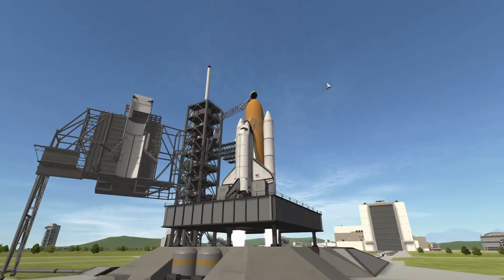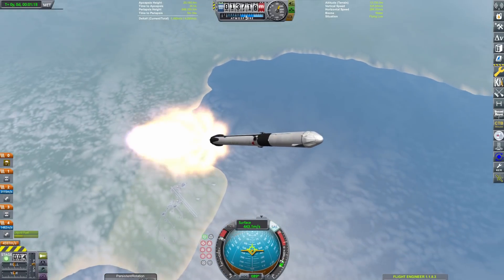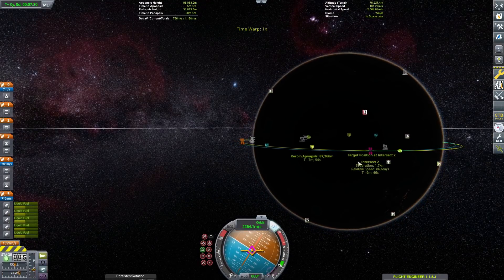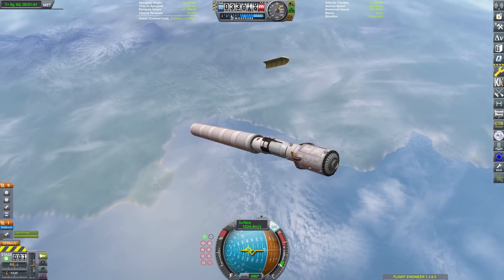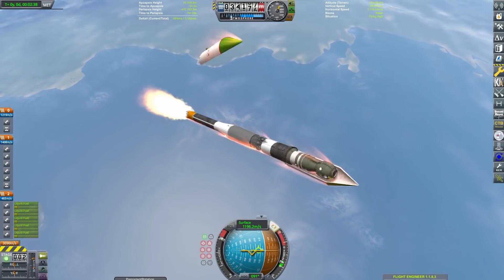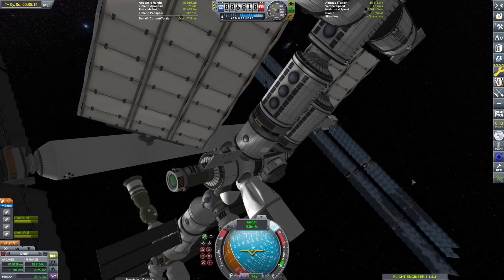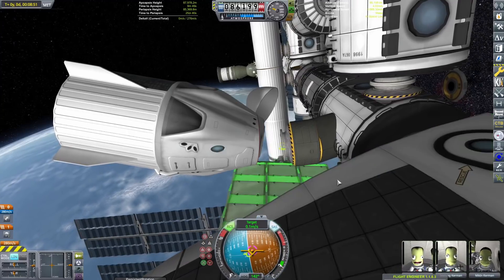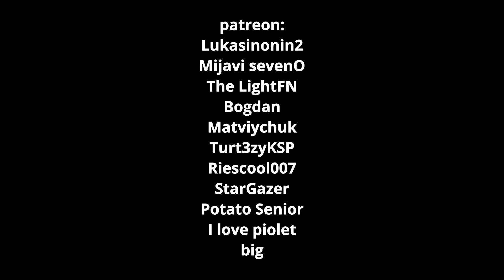KSP: Every Spacecraft To Ever Visit The ISS Docked At Once!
there be a lot of these